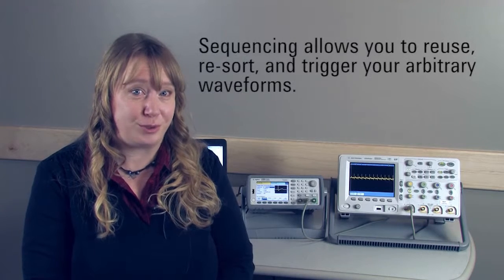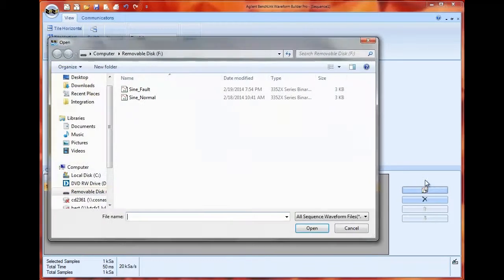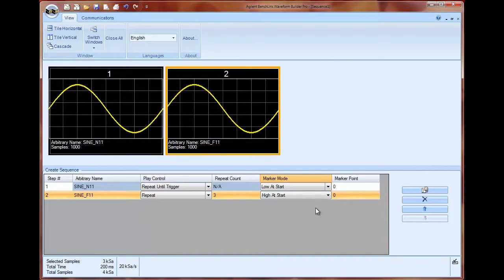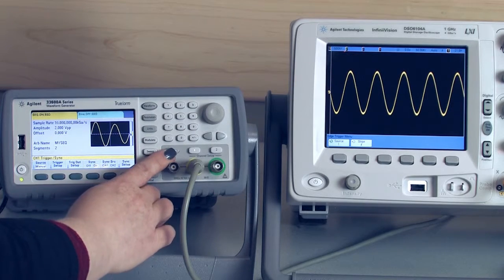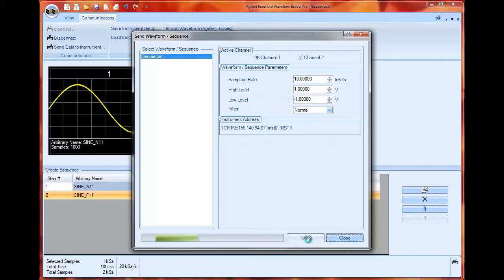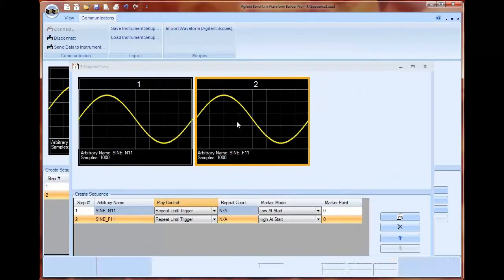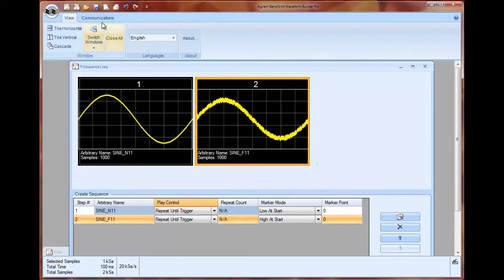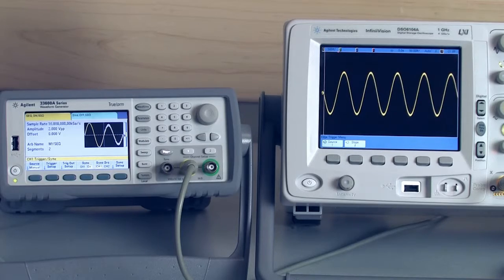Efficiently Design and Use Your Arbitrary Waveforms with Trueform Waveform Generators wmv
Trueform waveform generator: arbitrary waveform generation
You'd like to reuse as much of your work as possible. Learn how Trueform waveform generators can help you reuse, re-sort or trigger your arbitrary waveforms to build a whole new signal using arbitrary waveform sequencing and triggering. Three examples show how you can save development effort with sequencing.

for additional topics such as:
- Generating a waveform with many points
- Simulating signals with the highest integrity
- Effortlessly couple or synchronize two signals on a waveform generator
- Using a waveform generator to generate a pseudo random binary sequence (PRBS) signal
- Creating a differential signal with a waveform generator
- Enable your arbitrary waveform to do more